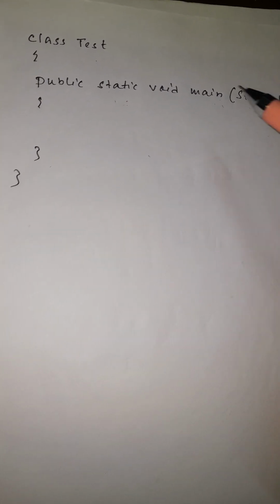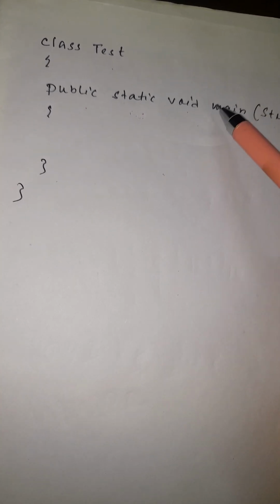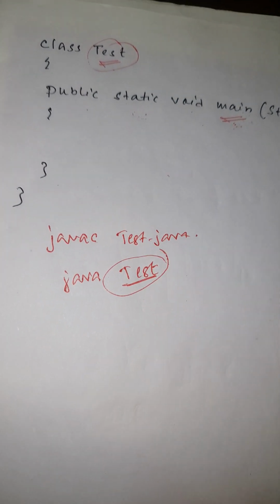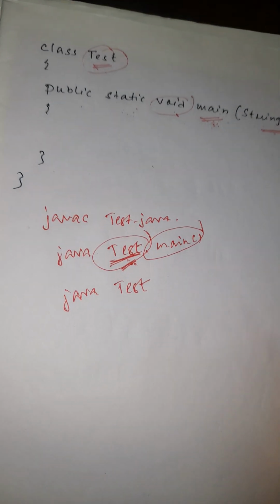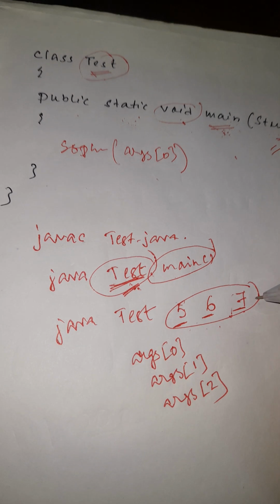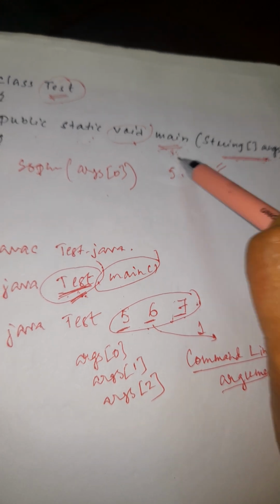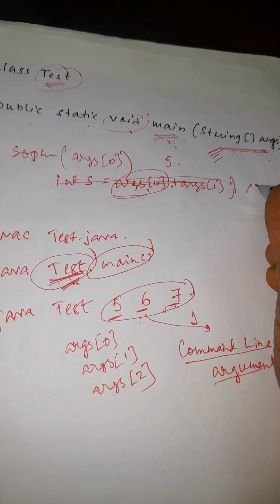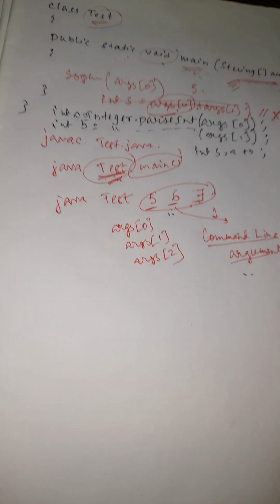public static void main(String args) :: Explain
explain each word - public static void main(String[] args)